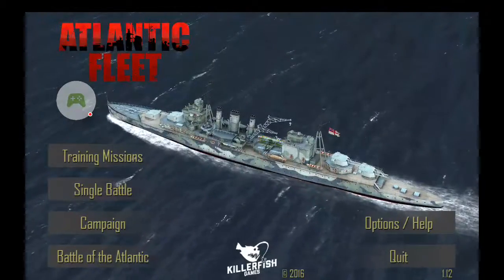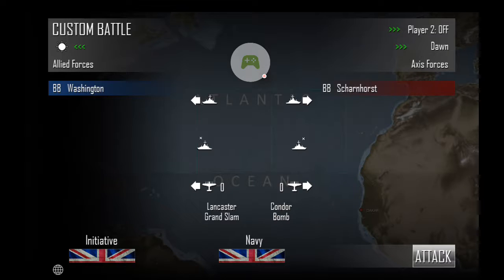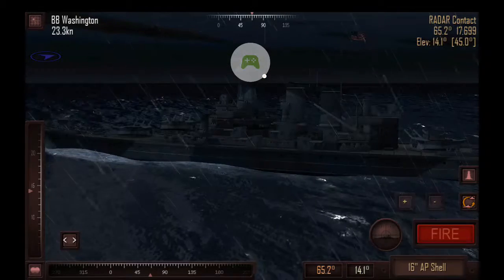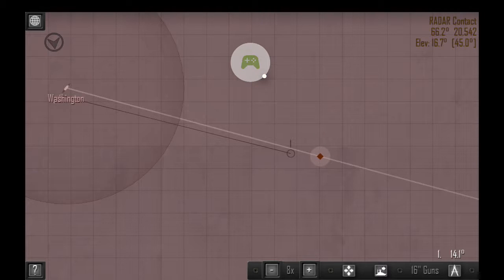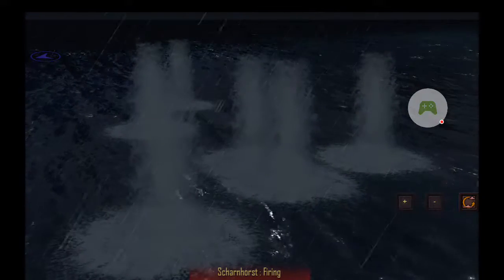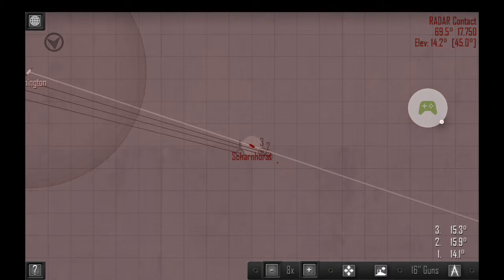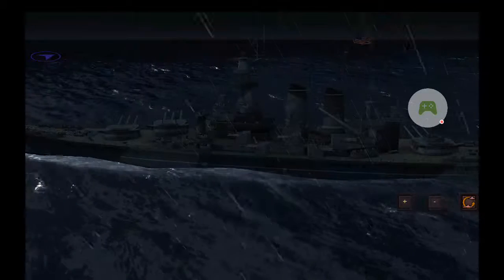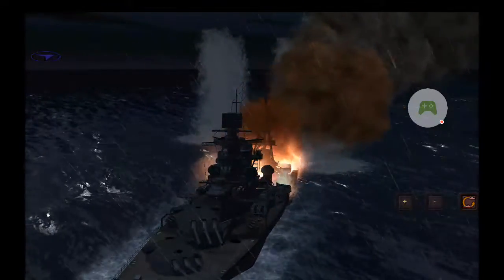Atlantic Fleet : How to be an Expert in Night Combat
This video I'll be showing you guys how to be experts in night combat.